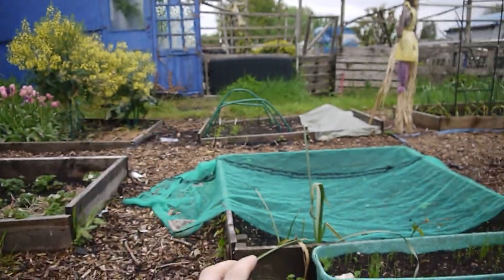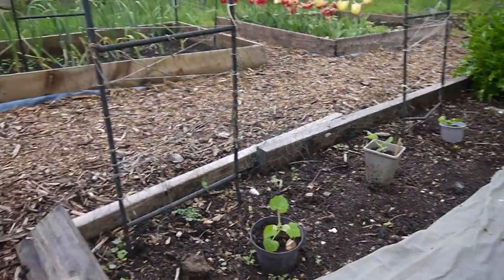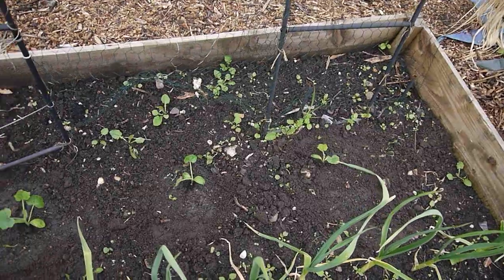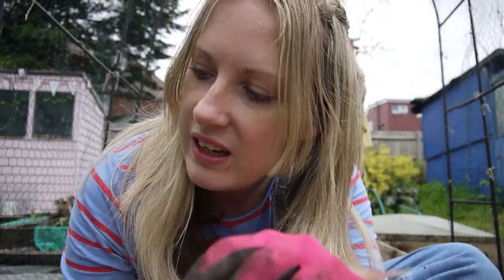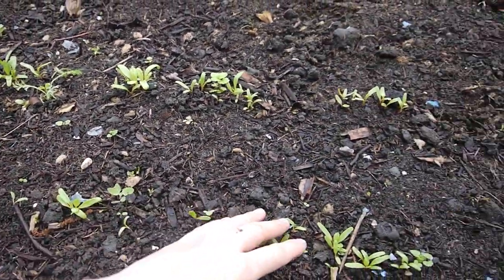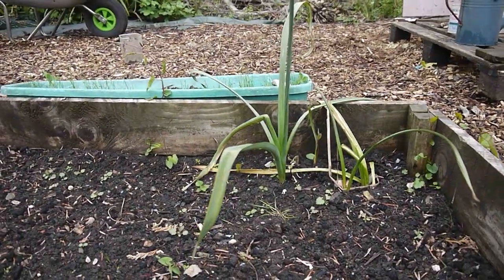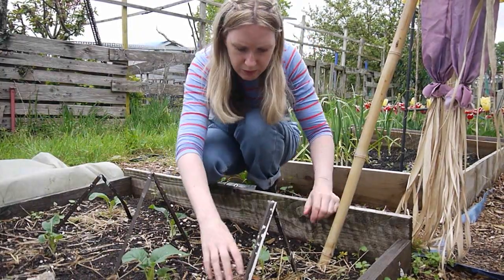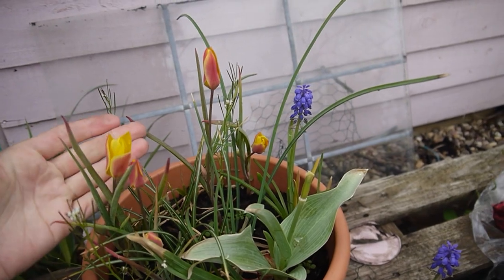PLANTING OUT THE PUMPKINS / EMMA'S ALLOTMENT DIARIES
Hi everyone!

Please VOTE FOR ME in the Great British Growing Awards

Welcome to my allotment gardening channel. My name is Emma and these vlogs are my allotment diaries. This is my second year on my plot.